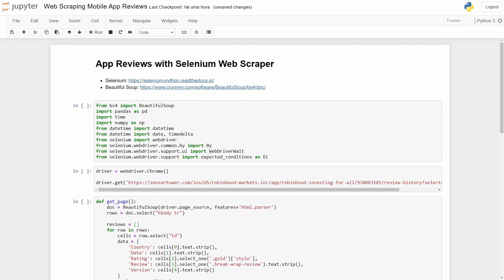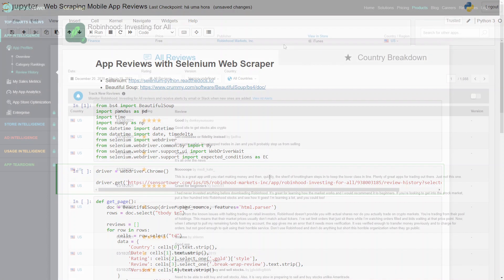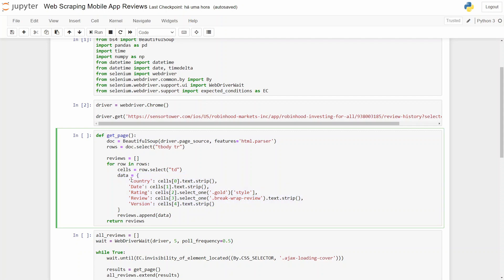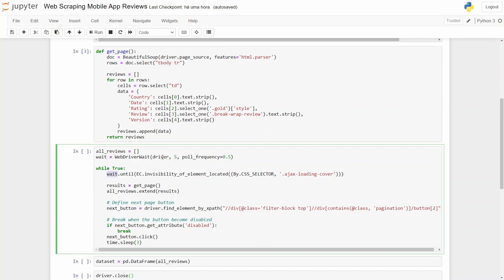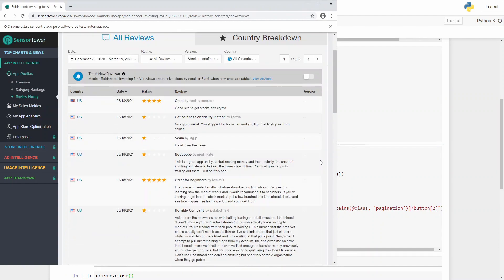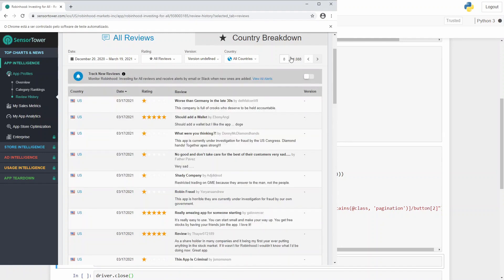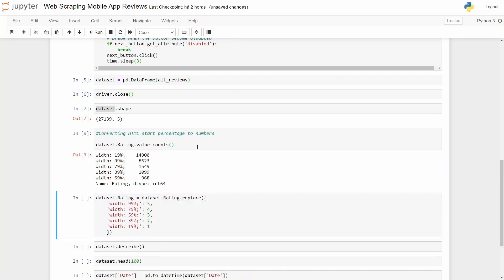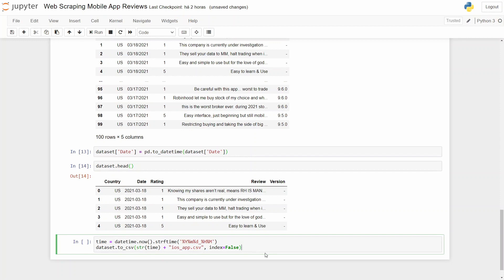Python Web Scraping - Get Mobile App Reviews from Web [Robinhood Case]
Web Scraping Python programming tutorial. We will be getting thousands of reviews from the Robinhood mobile app from the last months. Later you can do this to any app that might interest you  or apply this Web Scraping technique in any other website.

BEST BOOKS to learn Python
Think Python
Learn Python 3

You can find this and other great musics to listen while coding here: